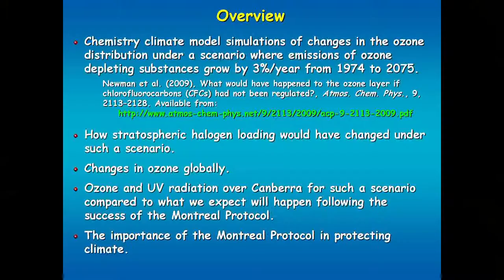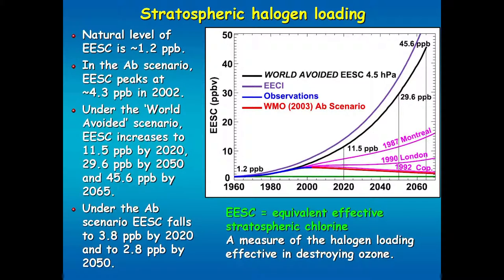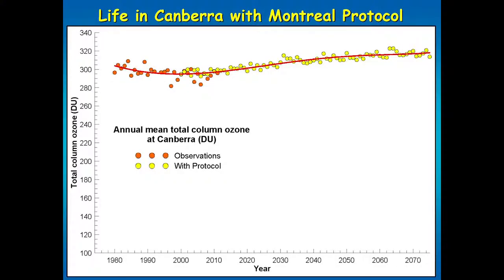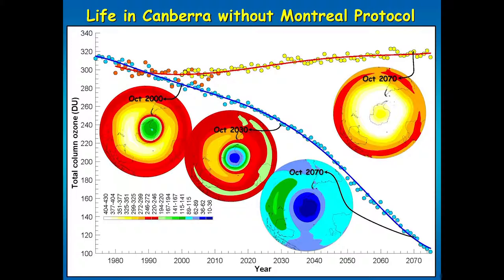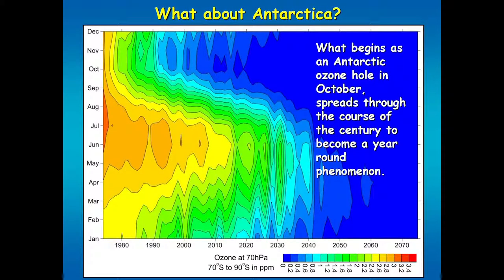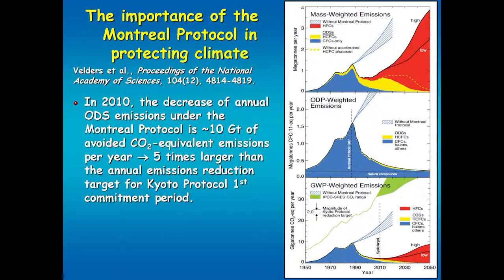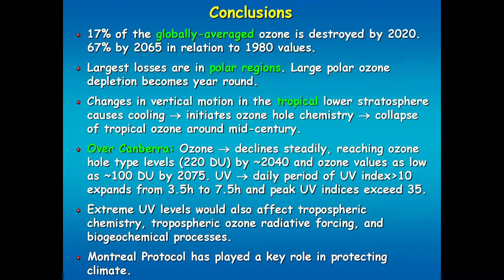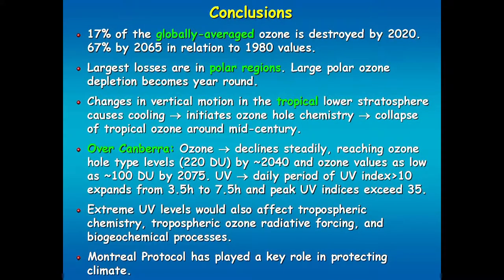Dr Greg Bodeker - Bodeker Scientific - the world without the Montreal Protocol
Dr Greg Bodeker from Bodeker Scientific in New Zealand speaking about what the world would be like without the Montreal Protocol at an event at the Shine Dome, Canberra on 13 September 2012  celebrating 25 years of the Montreal Protocol.  Dr Bodeker highlights in particular the catastrophic loss of ozone layer protection and the resulting increase in UV.